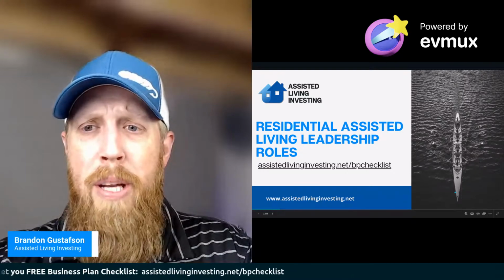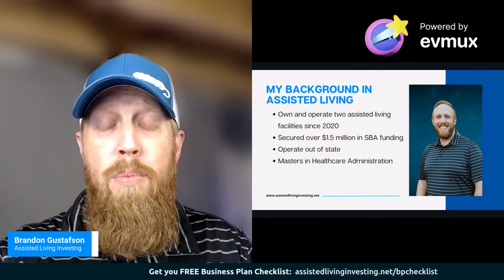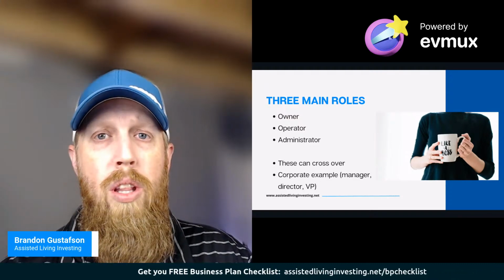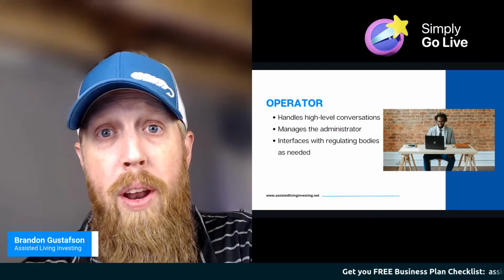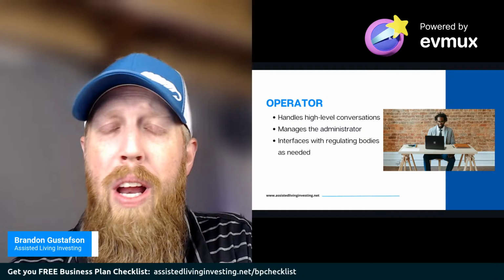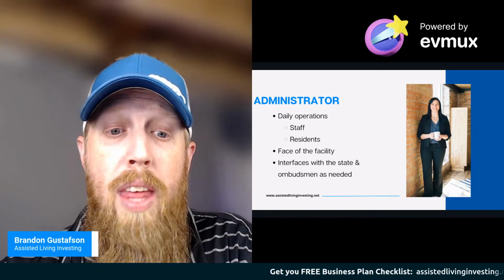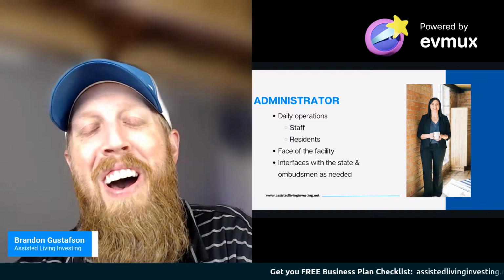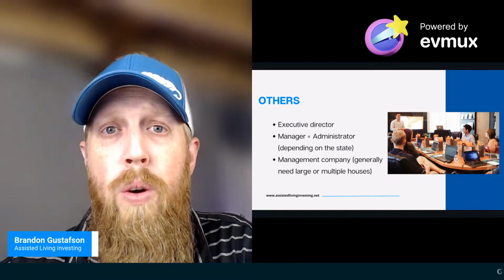Leadership Roles for a Residential Assisted Living Facility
Learn about the Assisted Living Investing Mastermind Apply for a free strategy call today Learn the five steps to help you start an assisted living business Courses
- Do you need help building your business plan FREE Resources
- Grant Writing Template Need help with your payroll?
om/i/brandon9590 Leadership Roles for a Residential Assisted Living Facility When starting a residential assisted living facility, understanding key leadership roles is crucial. In this video, we discuss the three main roles: owner, operator, and facility administrator. Learn the differences between these positions and their responsibilities. We also cover additional roles such as executive directors, managers, and the role of management companies. Discover how these roles interact and contribute to the success of your assisted living business as you scale. Whether you are just starting out or looking to grow, this video will provide valuable insights into the leadership structure of a residential assisted living facility. Key topics covered: Owner, Operator, and Facility Administrator roles
Responsibilities of Executive Directors and Managers
Benefits of Management Companies
Tips for scaling your assisted living business
Join us to ensure you have a comprehensive understanding of the leadership roles in your assisted living facility.
- Instagram And connect with Brandon on LinkedIn Residential assisted living business plans
business plan for residential assisted living facility Senior living business plans
business plan for Senior living facility Adult Family Home business plans
Adult Family Home marketing strategy
Adult Family Home business plan pdf
Adult Family Home business plan template
Adult Family Home business plan
Adult Family Home business
Business Plan for Adult Family Home Nursing Home business plans